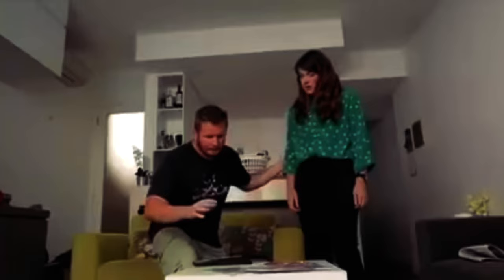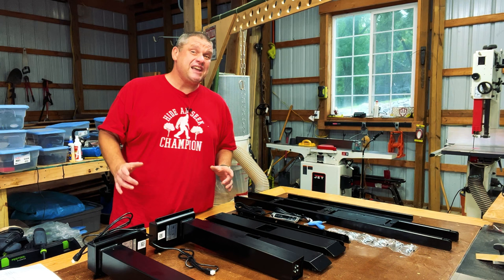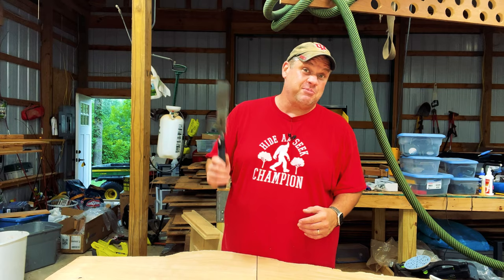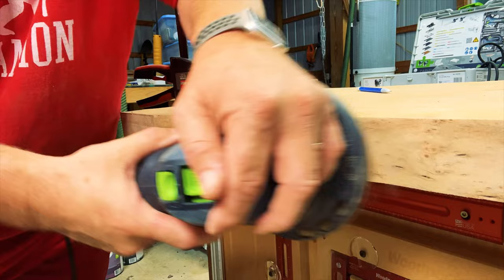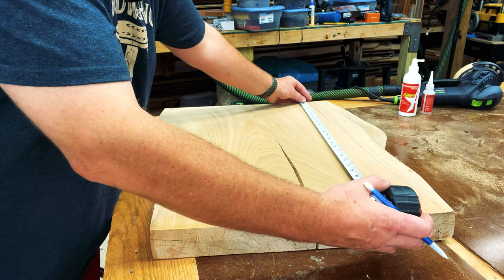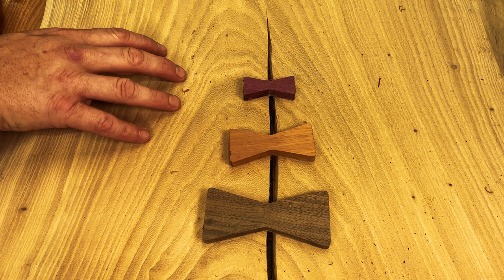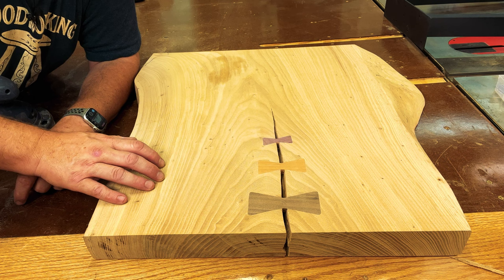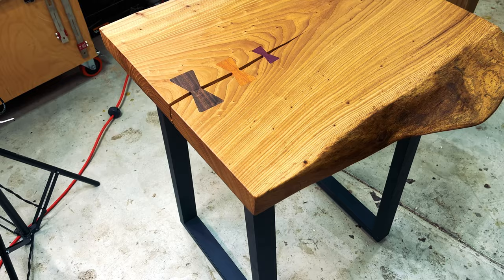Experience the Unbelievable Craftsmanship of the Shaper Origin's Bowtie Slab Table!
So here it is, my very first wooden bowtie! This project was a journey to elegance, and I must say, the end result was well worth it!

Some may consider it cheating by using the amazing Shaper Origin, but the results don't lie!   In this project I conquered 3 "firsts"; my first time working with Elm, my first time working with a Slab, and my first time creating bowties (even if I did have a little help from the Shaper Origin!)

If you're interested in woodworking and the latest in technologies for woodworking, be sure to check out this video! In it, you'll learn everything you need to know about how to make a wooden bowtie with the Shaper Origin, from layout to finishing. This project is sure to turn heads!

Flexispot Adjustable Desk
FasCap Lefty/Righty Tape Measure
Woodpeckers T-Square (TS-32 was out of stock)
Festool Track Saw
Woodriver Outfeed Roller
Suizan Japanese Pull Saw
Festool Carvex Jigsaw
Festool 6'' Rotex Sander
Starbond CA Glue
Jet 1632 Drum Sander
Woodpeckers Center Ruler
Small Picks
Shaper Origin
Shaper Workstation
Bessey 12'' Quick Clamps
Husky Utility Knife
Shaper Tape
Stanley Rubber Mallet
Titebond 2
Metal Legs
Paolini Pocket Rule
Festool CXS Drill
Rubio Pure

Major Tools:
Jet Bandsaw
Nova Voyager Drill Press
SawStop 3HP
DeWalt Table Saw
Festool Kapex
Dewalt Compound Miter Saw
Jet 8'' Jointer
DeWalt Thickness Planer
Shelix Cutterhead for DeWalt Planer
DeWalt Router
Bosch 2.25HP Router (In Router Table)
Kreg Router Table
Kreg Router Lift
Festool Cordless Track Saw
Festool Router
Festool Carvex
Shaper Origin
Shaper Workstation

Measuring/Marking
Woodpeckers 642 Square
FatBoy Pencil
Woodpeckers TS 32 T-Square
Paolini Pocket Rule
1-2-3 Block

Finishing/Sanding
Festool 5'' Sander
Festool 6'' Sander
Rigid Oscillating Belt/Spindle Sander

Joinery
Self Centering Dowling Jig
Kreg Pocket Hole Jig
Festool Domino Joiner

Drills/Drivers/Nailers:
Festool Impact Driver and Drill Kit
Ryobi Brad Nailer
Festool Compact Drill

Clamps:
Bessey Pipe Clamps
Bessey 12'' F-Style Clamps
Corner Clamp
6'' Jorgensen EZ Hold Quick Clamps
Sjobergs Smart Vise

Safety
Milescraft Grabber Plus
Milescraft Grabber Pro
Jessem Stock Guide
Push Sticks
Bow Featherboard
BiFocal Safety Glasses
Remote Switch For Dust Collector

Apparel:
Larnmern Shoes